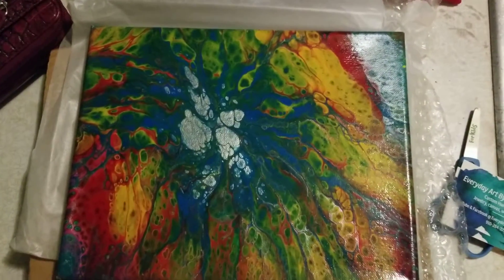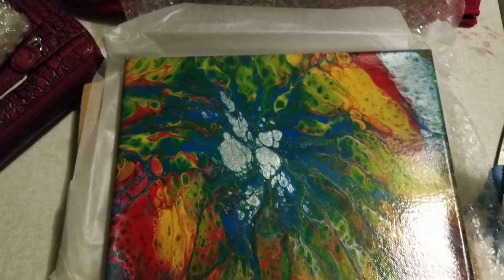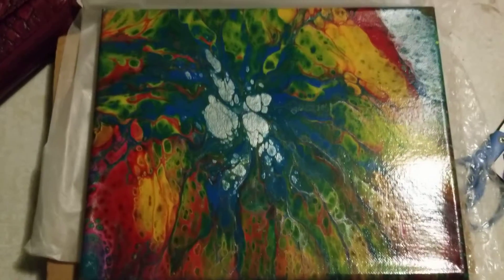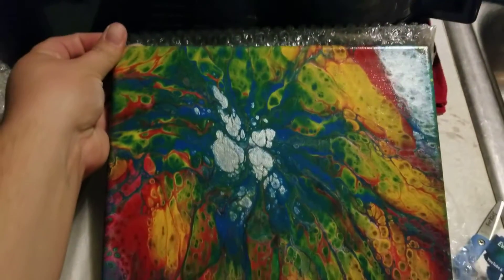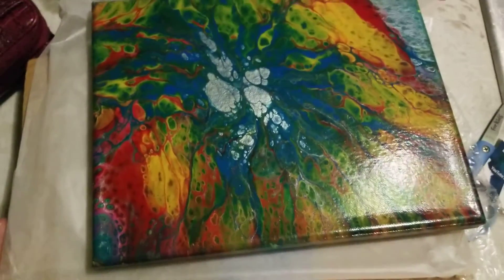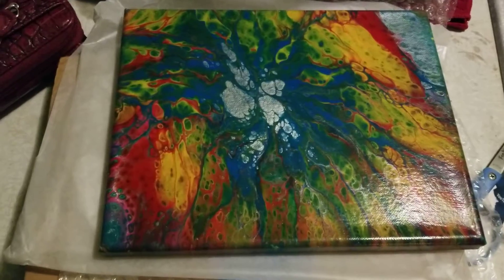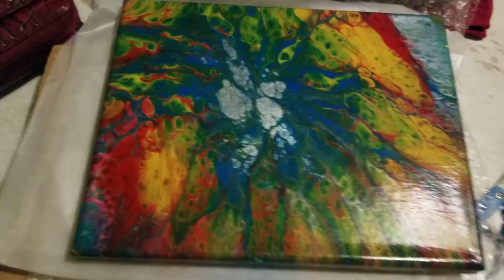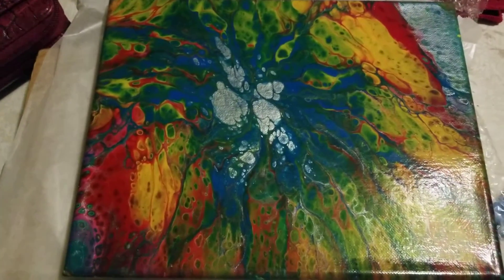Auction Winnings From Everyday Art By Brittany Gunter!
Here is the painting I purchased during Brittany's live art auction a few weeks ago! Part of the YT100 Challenge.